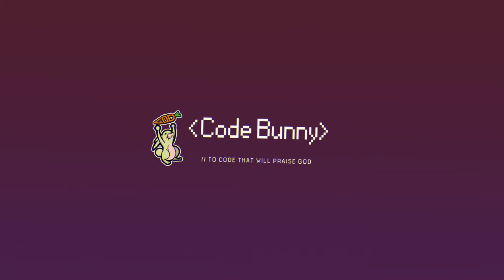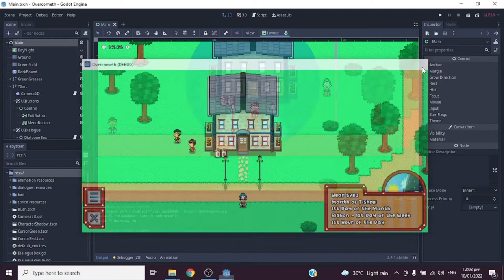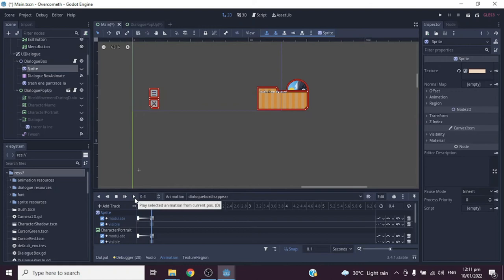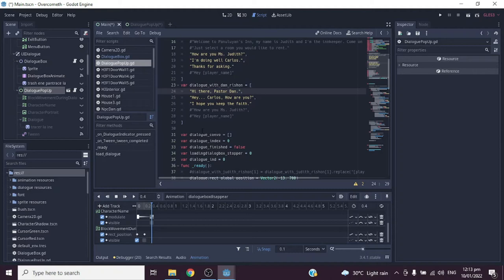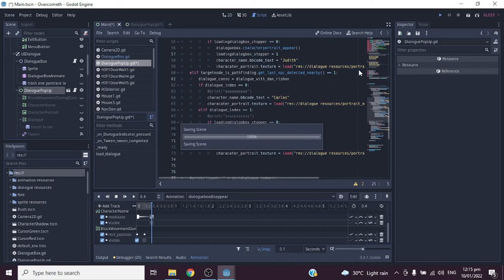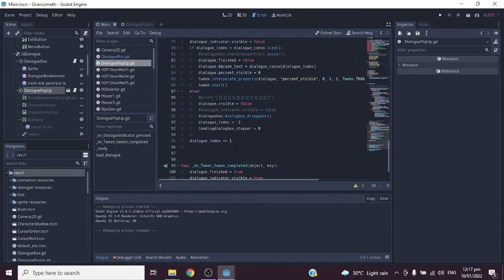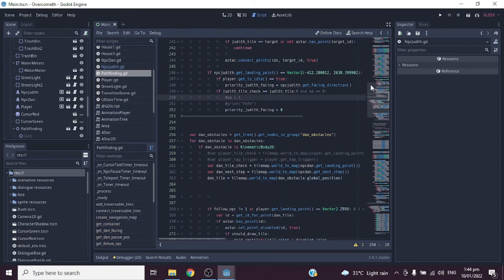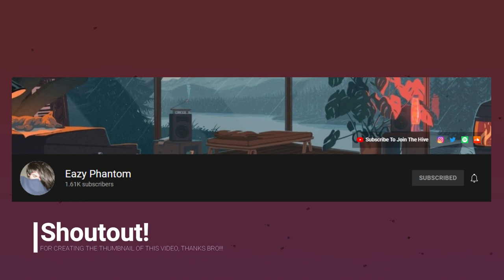How to Create Dialog System in Godot Using Array No Plugin Nor Saving to .JSON (Devlog + Demo Pt.10)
How to create dialog system in Godot using array and not using any plugin nor saving it to external JSON file?
- this video tackles about on how to create dialog system in Godot using array and not using any plugin nor saving it to external JSON file.

If you are interested in game development and still praising God,
join me on my discord server:
Just comment "Discord server link request" to get the invite link.

Hi,
I'm Code Lagomorph. I am currently working on my 1st commercial game project entitled: Overcometh. This game is a Christian-based and it is a 2d Topdown RPG about overcoming temptation. I'm working it full-time.